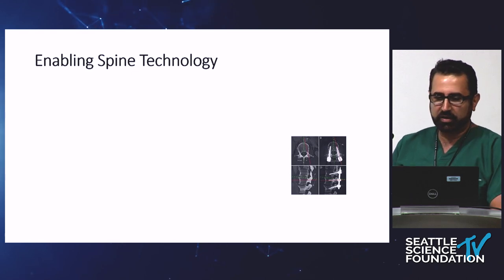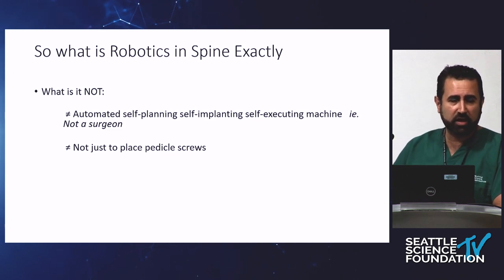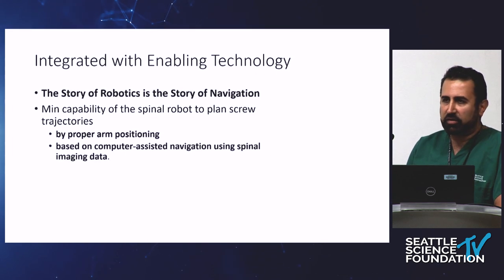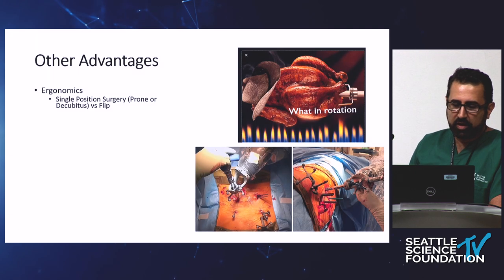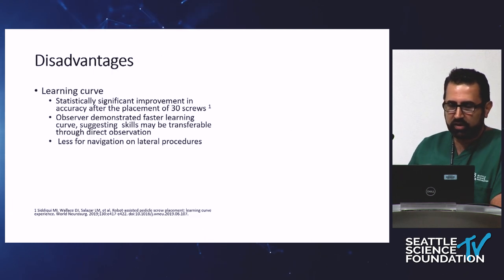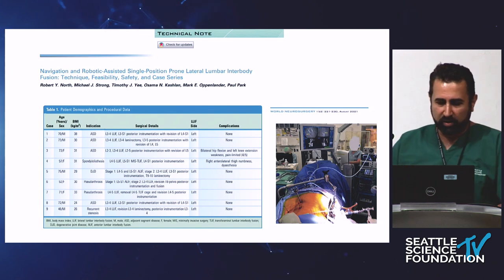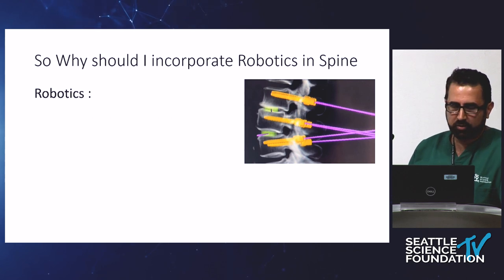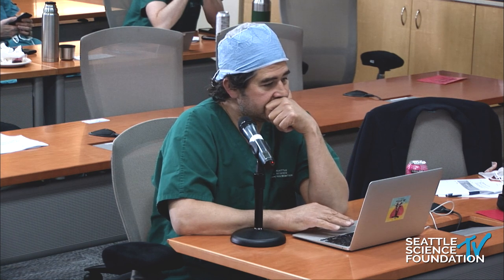Why Introduce Robotics Surgery into Surgical Practice - Noojan Kazemi, M.D.